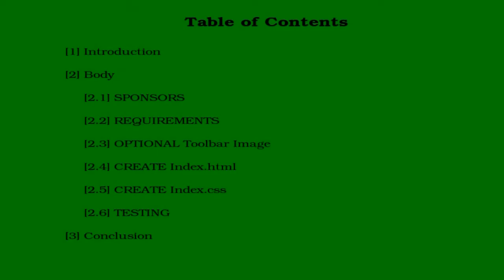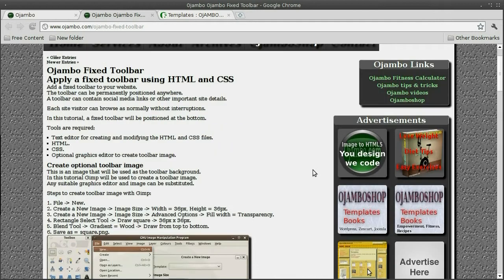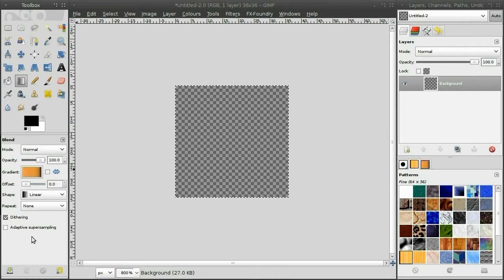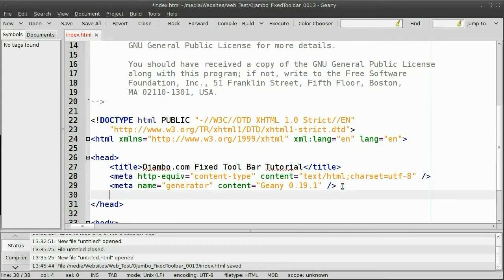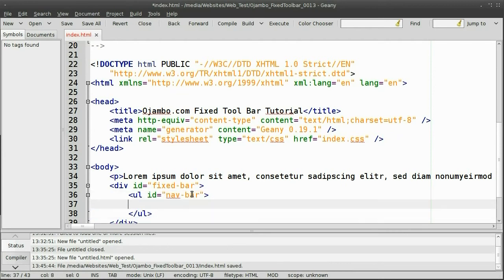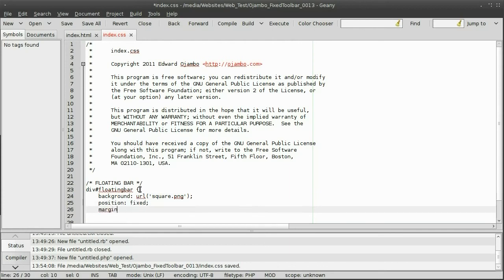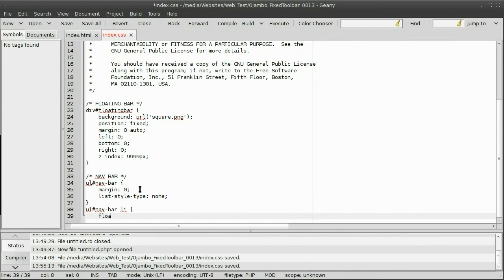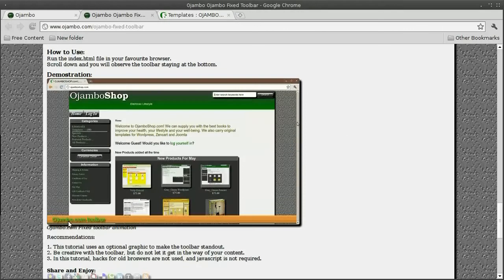Ojambo - Fixed Toolbar (vs 0013)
Place a fixed toolbar anywhere on your site.  The toolbar can be used to hold social media links.  Please note that the background image is optional and not needed.  Gimp is the graphics editor and Geany is the HTML/CSS editor for this tutorial.